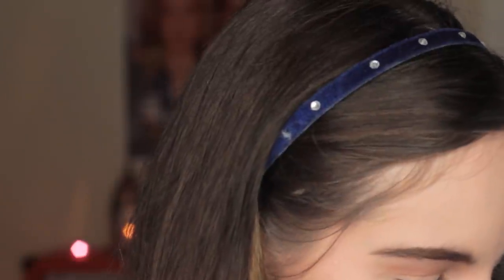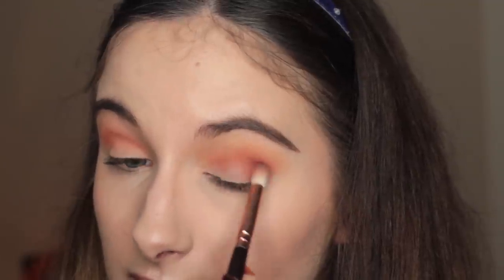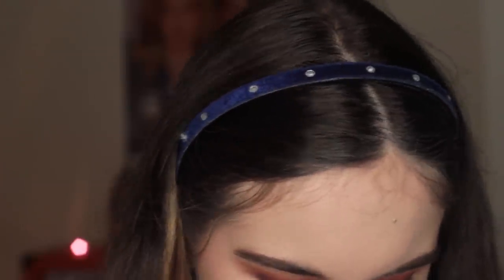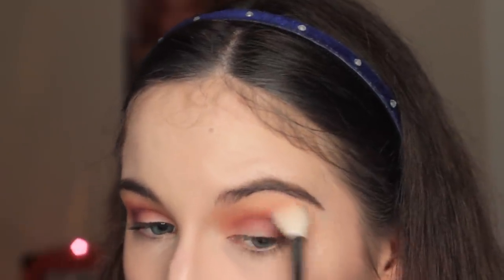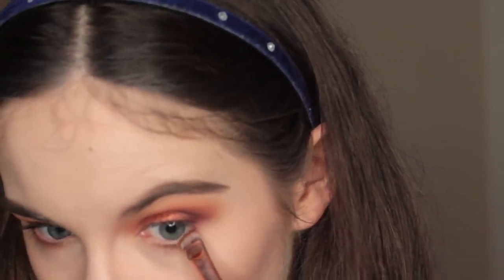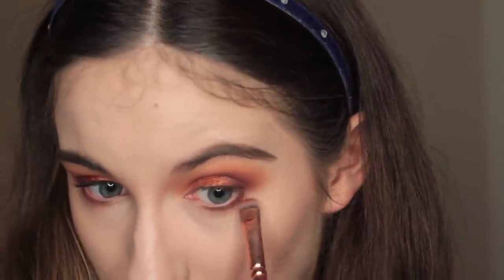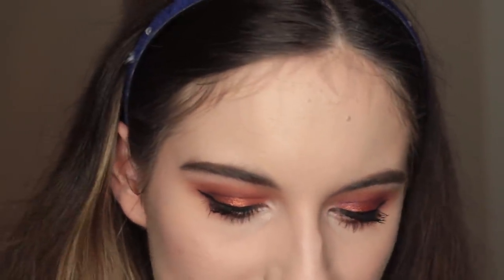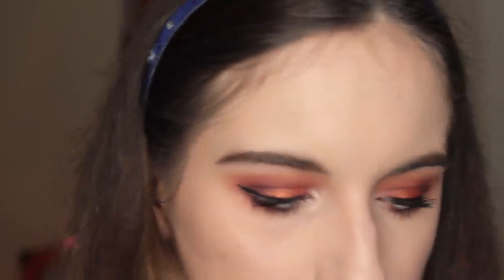Autumn Smokey Eye Makeup Tutorial | Tara Eavan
Hi guys,

This is my first video, so please be gentle haha.

Here is a makeup tutorial for an Orange Autumn Smokey Eye look now that summer is drawing to a close!

Products I used:

• Makeup revolution Baked Eyeshadows in Chocolate Delight
• Mac Pigment in Copper Sparkle
• Makeup Geek - Peach Smoothie, Creme Brulee, Chickadee, Morocco, Bitten, Americano & Cherry Cola
• Morphe Brushes
• Zoeva Eye Brushes
• Maybelline Collosal Mascara
• Rimmel London Liquid Liner
• Anastasia Beverly Hills Modern Renaissance Palette
• Freedom Dipbrow in Medium Brown